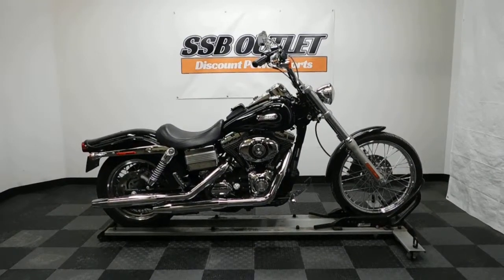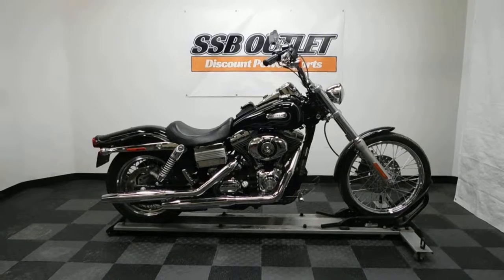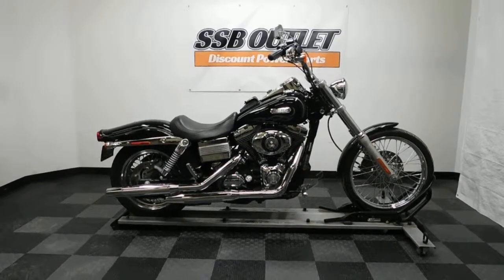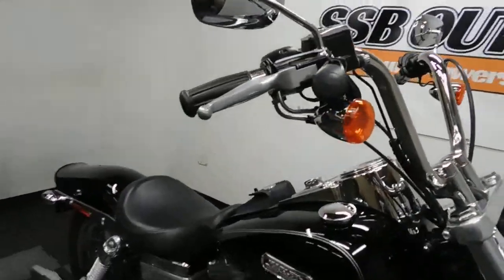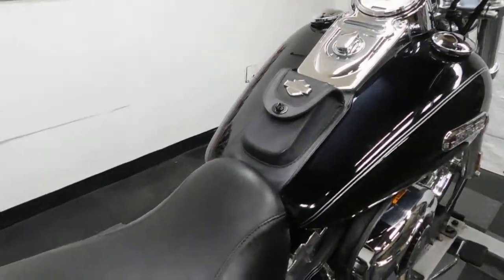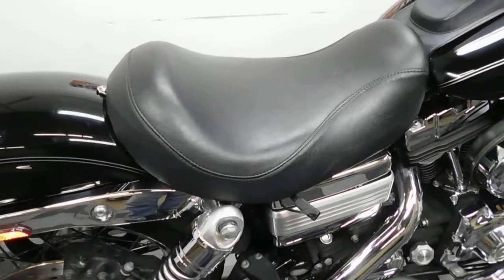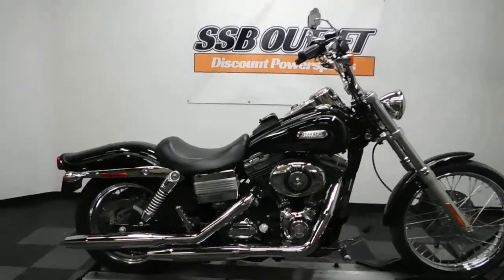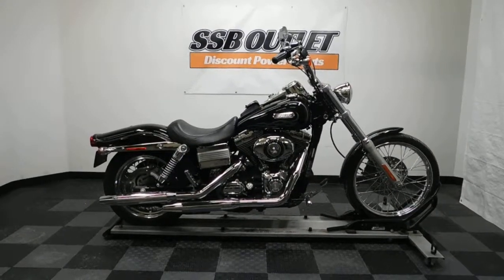2007 Harley Davidson FXDWG Dyna Wide Glide– used motorcycles for sale– Eden Prairie, MN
For more pictures of this motorcycle or to view our massive selection of pre-owned bikes, please visit us